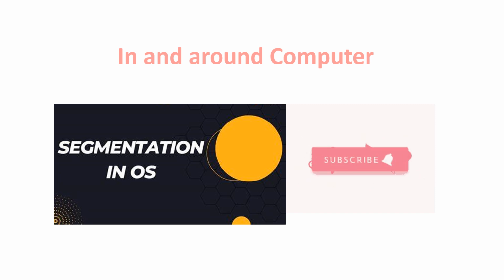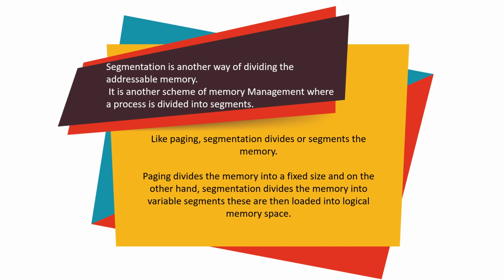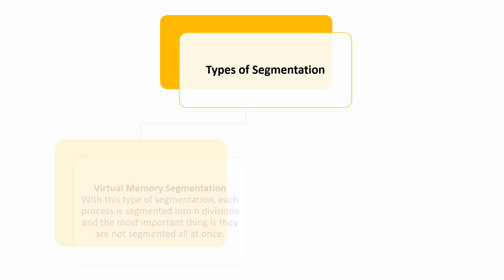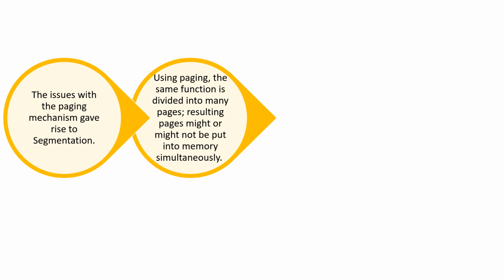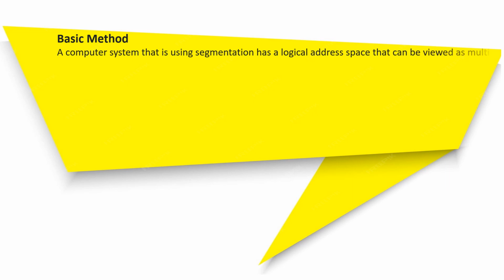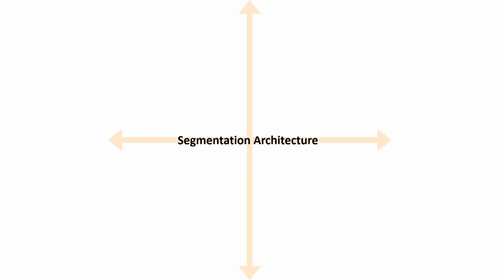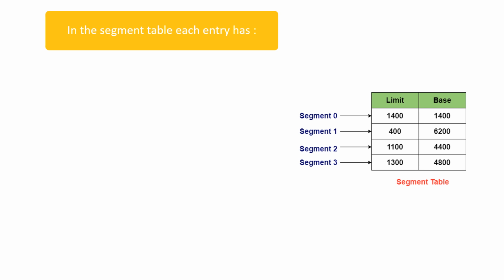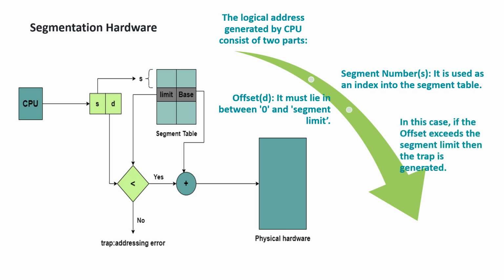What is Segmentation in OS | Difference between Segmentation and Paging |Types of Segmentation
Types of Segmentation
 Virtual Memory Segmentation
 With this type of segmentation, each process is segmented into n divisions and the most important thing is they are not segmented all at once.
 Simple Segmentation
 With the help of this type, each process is segmented into n divisions and they are all together segmented at once exactly but at the runtime and can be non-contiguous (that is they may be scattered in the memory).
A Segment Table stores the information of all segments of the. Generally, there is no simple relationship between logical addresses and physical addresses in this scheme.
The mapping of a two-dimensional Logical address into a one-dimensional Physical address is done using the segment table.
This table is mainly stored as a separate segment in the main memory.
The table that stores the base address of the segment table is commonly known as the Segment table base register (STBR)
In the segment table each entry has:
 Segment Base/base address:
 The segment base mainly contains the starting physical address where the segments reside in the memory.
 Segment Limit:
 The segment limit is mainly used to specify the length of the segment.
 Segment Table Base Register(STBR)
 The STBR register is used to point the segment table's location in the memory.
 Segment Table Length Register(STLR)
 This register indicates the number of segments used by a program.